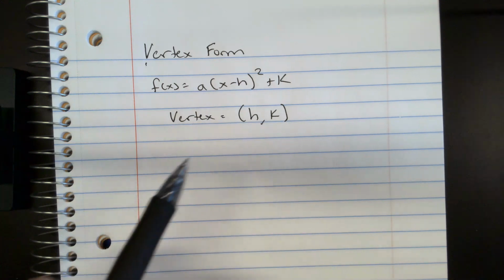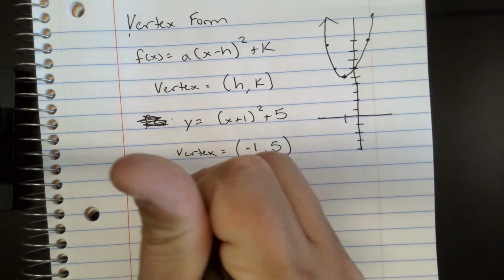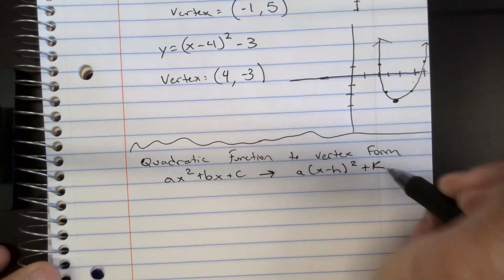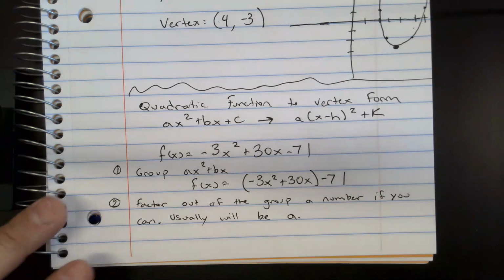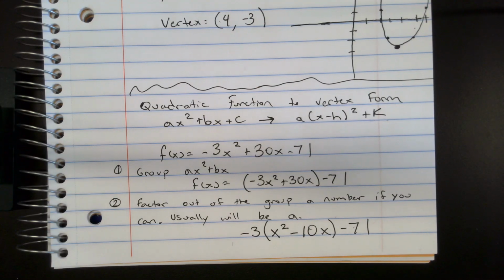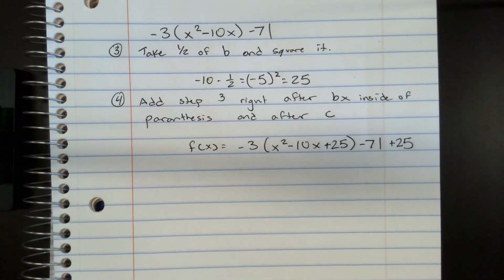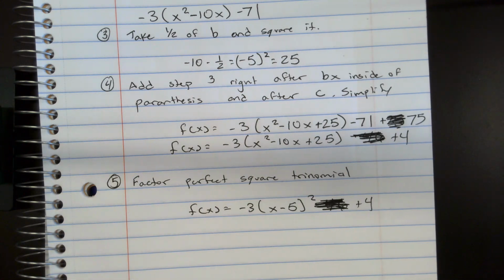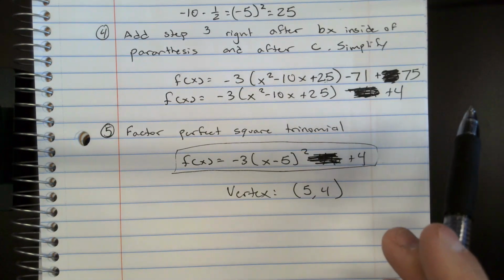11/2 Math 2 Honors 3-4